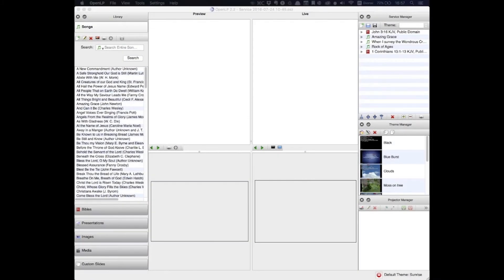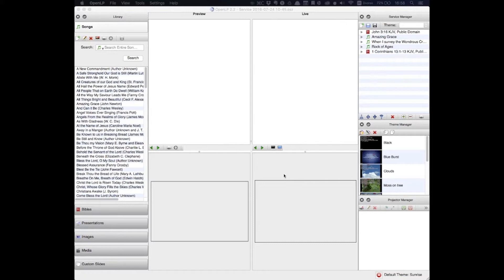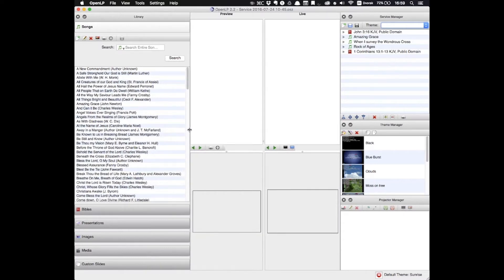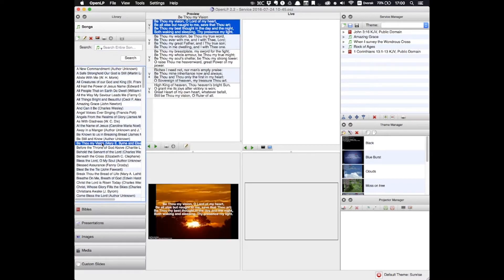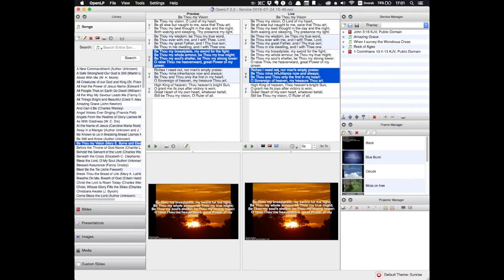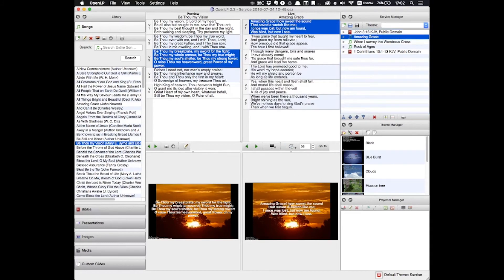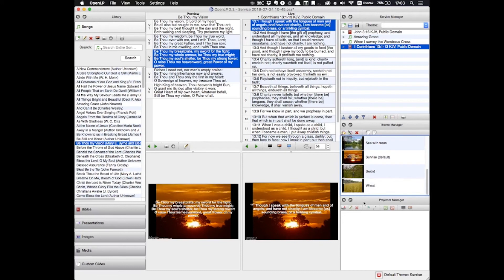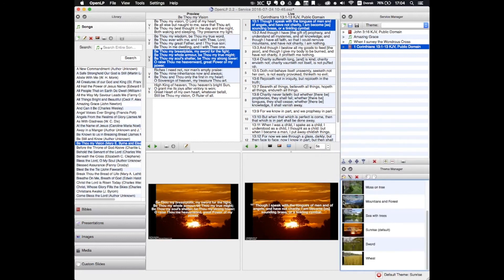OpenLP Tutorial: Interface Overview | Best Open Source Church Presentation Software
In this first video tutorial for OpenLP church presentation software, we will take a look at the interface of the program and briefly learn about the six default panels.

OpenLP is, in my opinion, the best free and open source church presentation software. You can learn more and download it for free